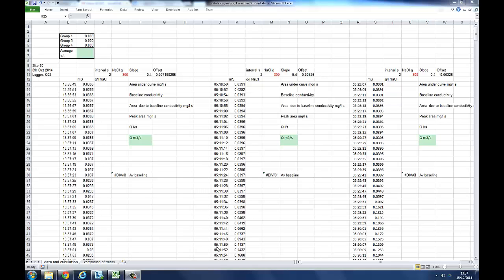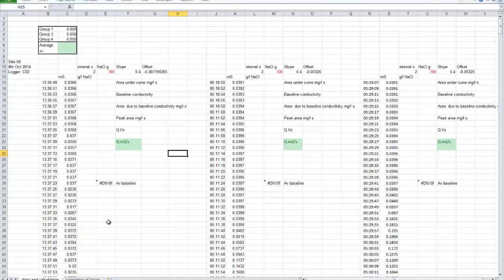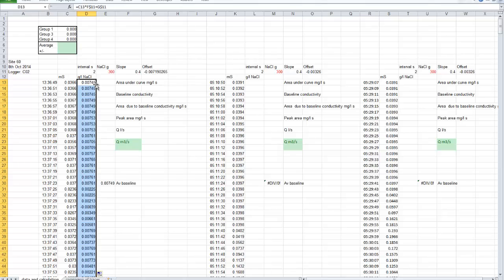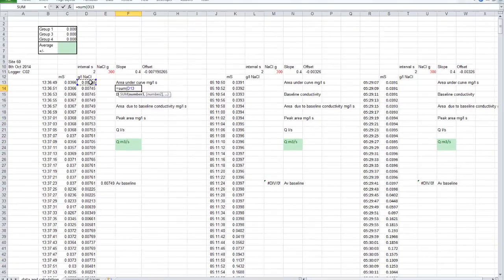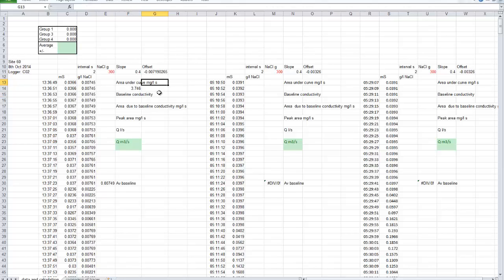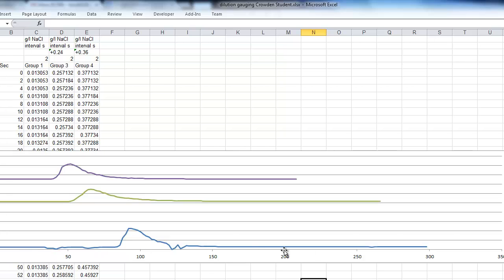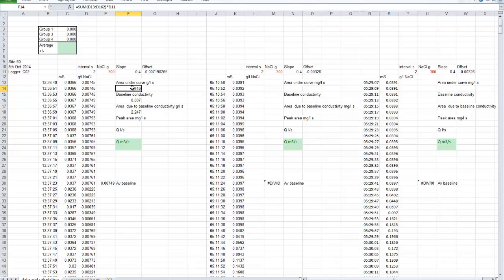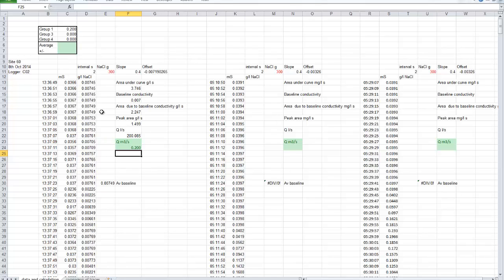Dilution gauging Crowden great Brook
How to calculate discharge from dilution gauging